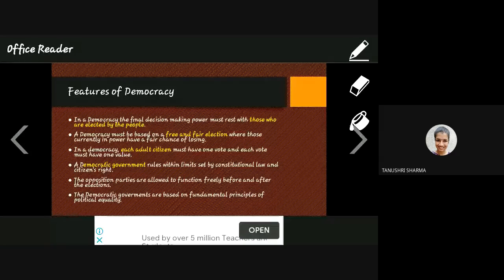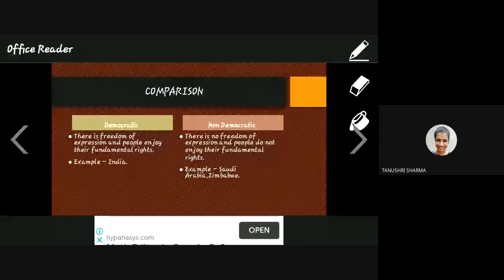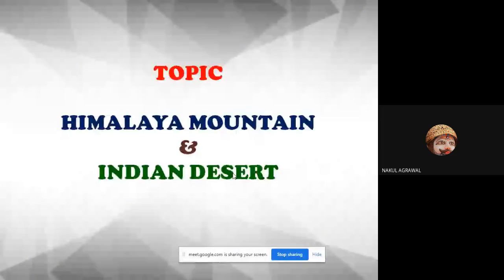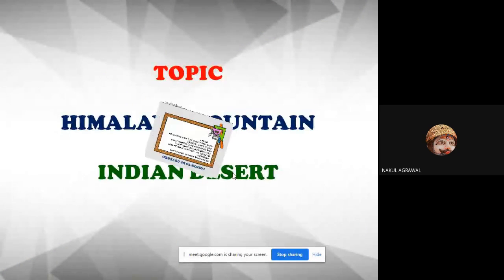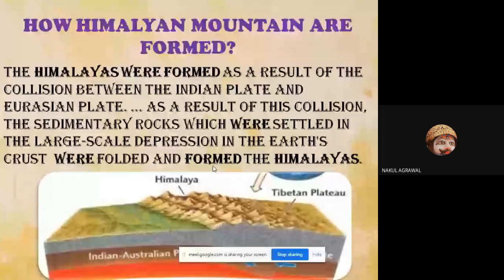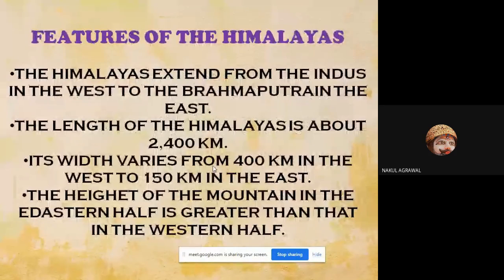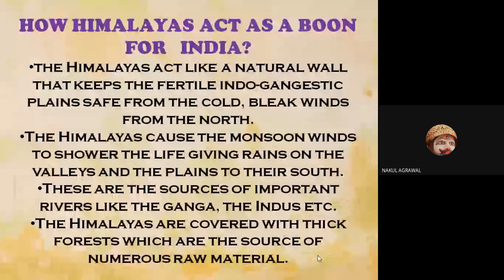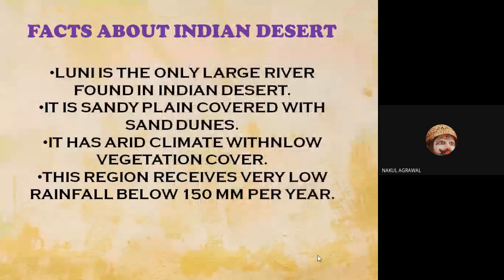SSC IX A (2020-11-04 at 00:03 GMT-8)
OnlineClass by Tanushri Sharma